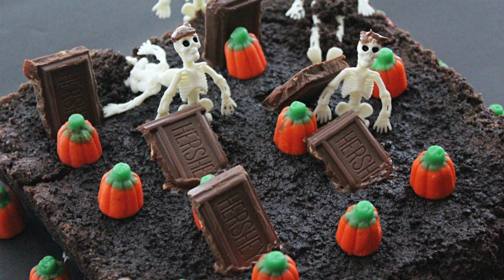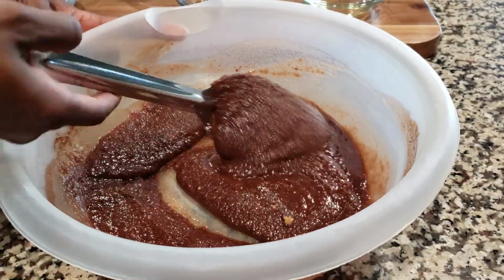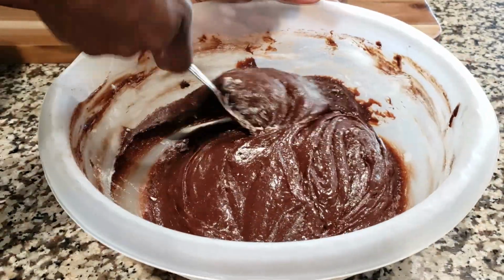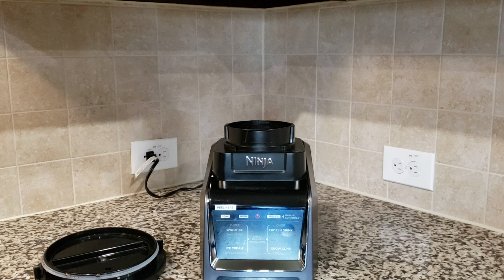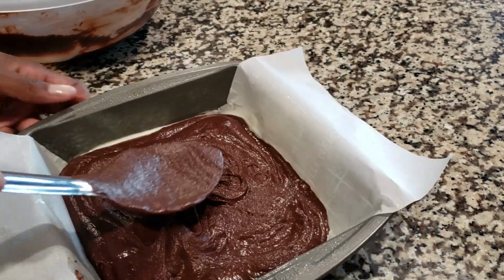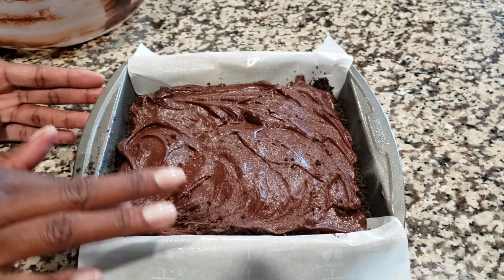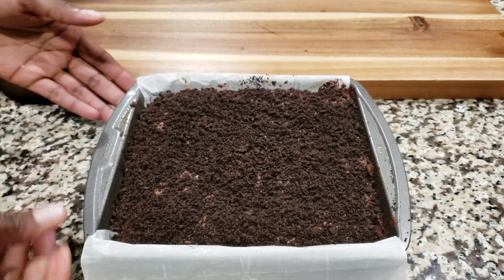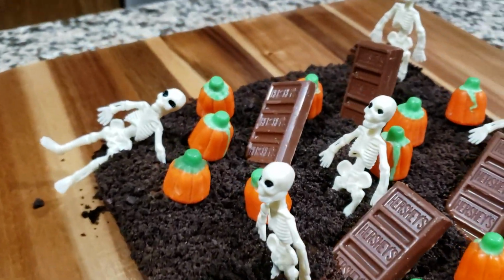Halloween Oreo Brownies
Have you ever had an Oreo Brownie?
Halloween Oreo Brownies are two layers of brownie with an Oreo crumble center topped with another layer of Oreo crumble.
This cute little dessert is so much fun to make and even more fun to eat! The perfect treat to share for Halloween!